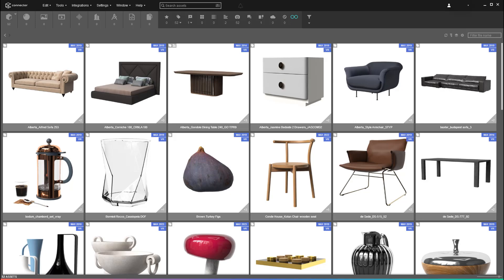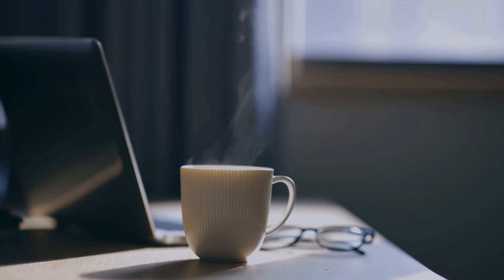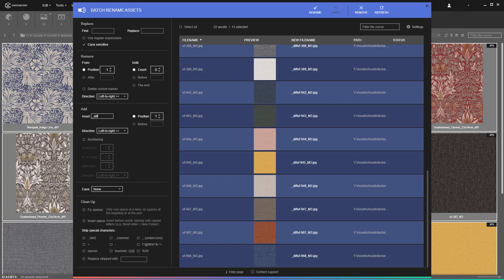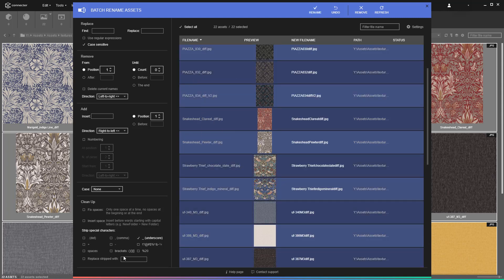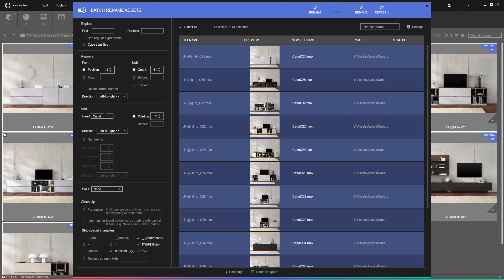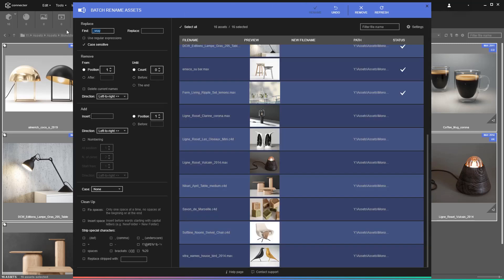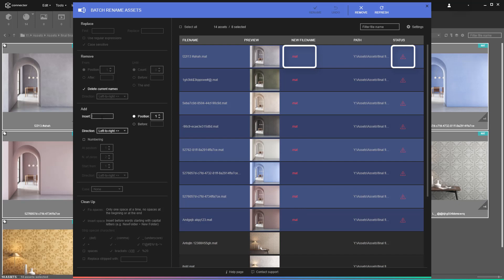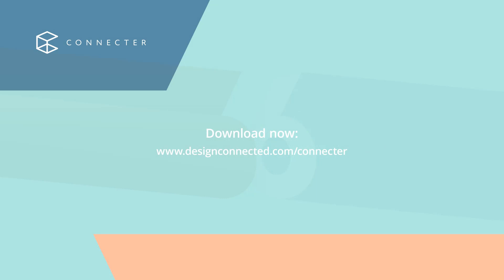Batch Rename Workflows | Connecter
Having a good, consistent naming convention is essential for every library. This can be easily achieved with Connecter's Batch Renaming tool. It's mighty, and in this video, we cover just a few of its features.

The voiceover is created with Play.HT.